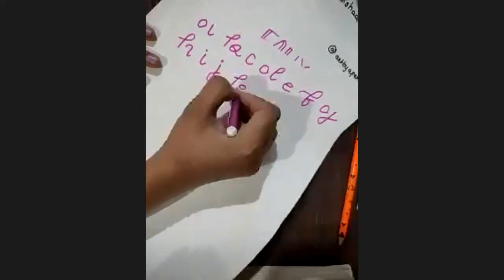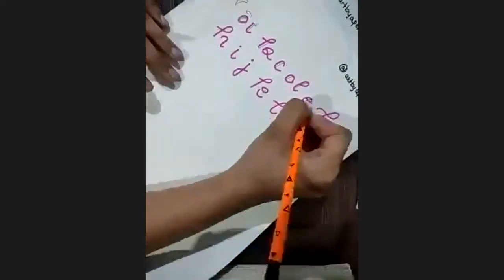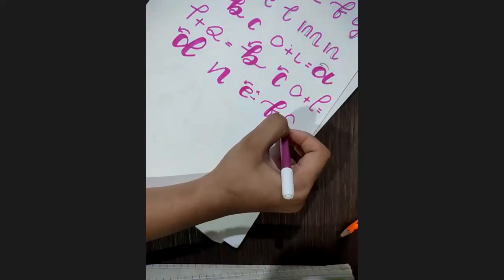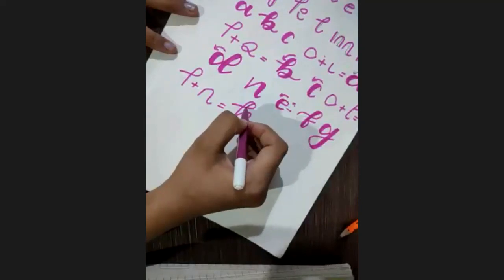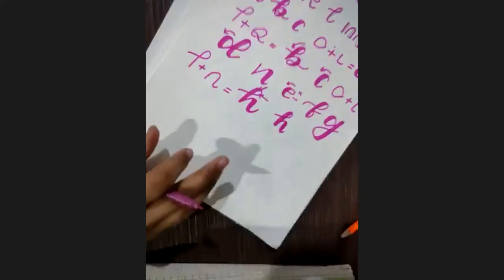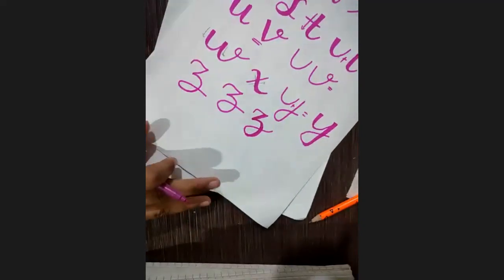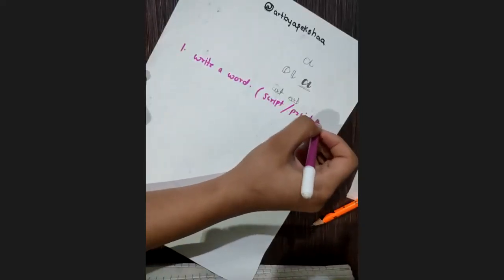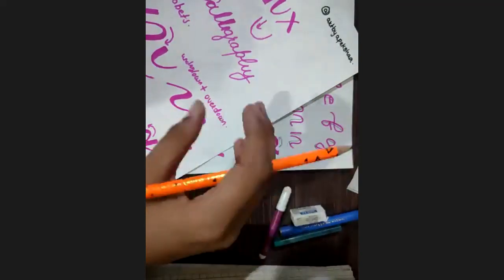Calligraphy Session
Welcome to the wave club!!

Recording of Calligraphy Session. We conduct free live hobby classes for everyone.

We are a group trying to bring in free classes for the one's passionate about their lost/newfound hobbies.